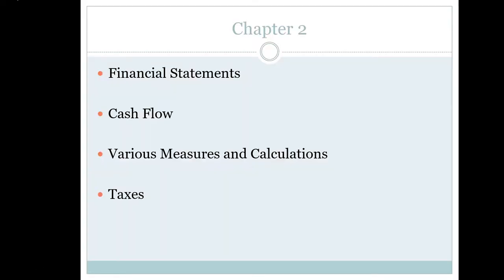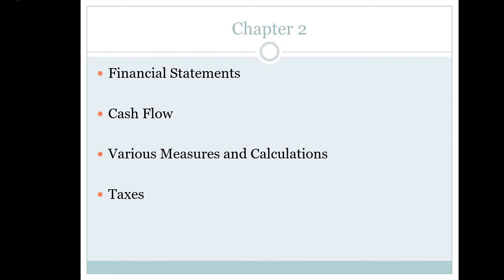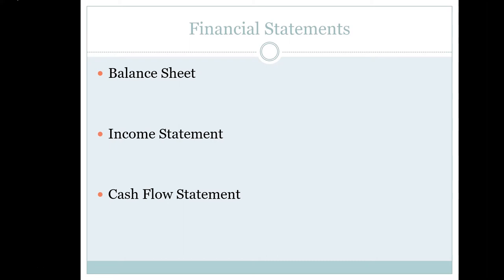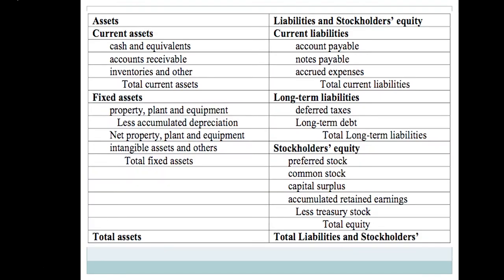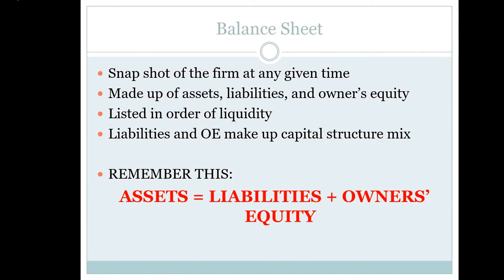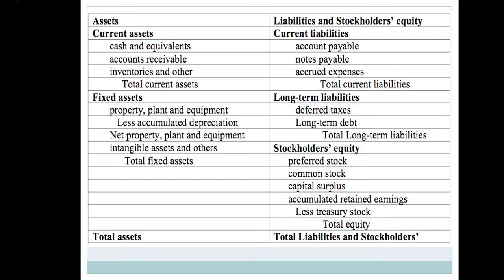Chapter 2 Lectures - Part 4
This is part 4 of our introductory lecture. In this lecture we will discuss a basic overview of finance and the topics we will cover throughout the course as well as have a brief review of the accounting material you will need throughout the semester.